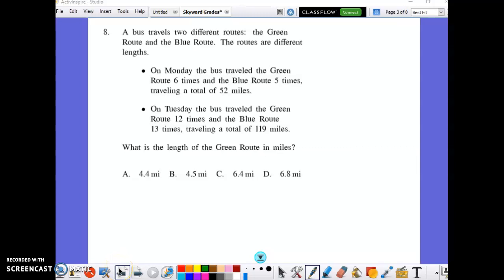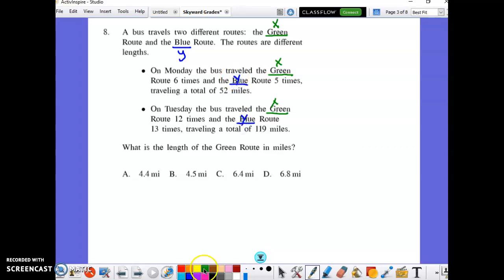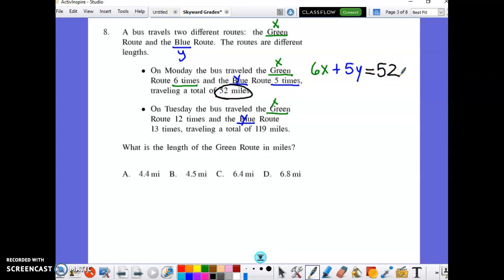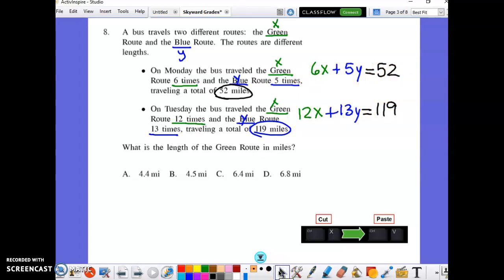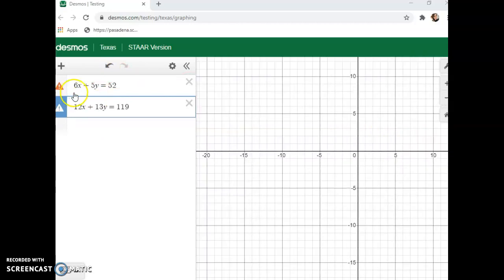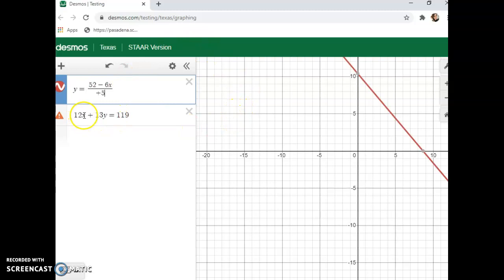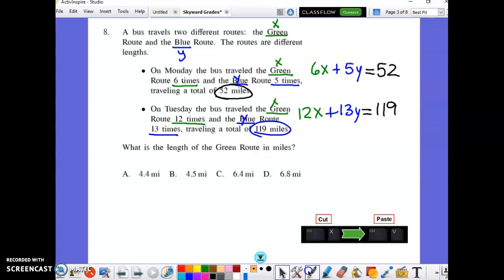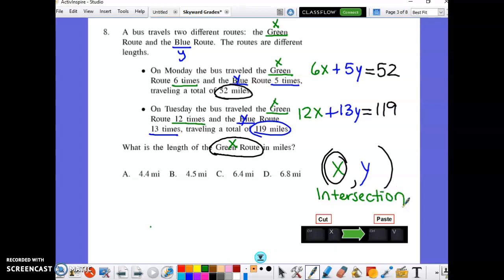#8 Unit 2.2 Review Part 1